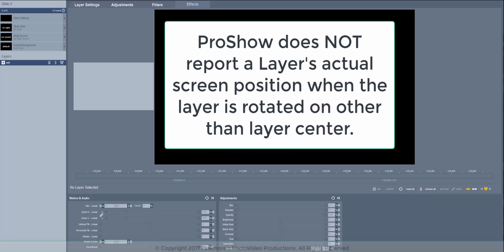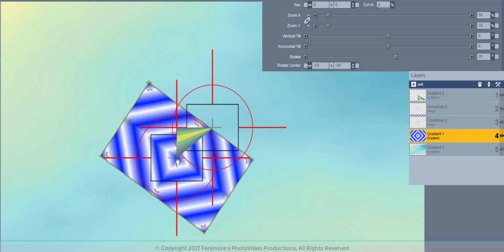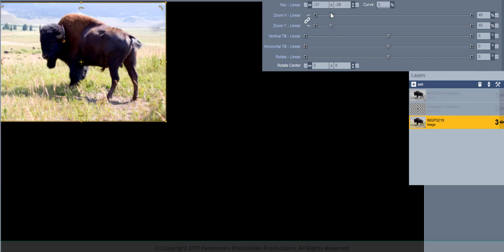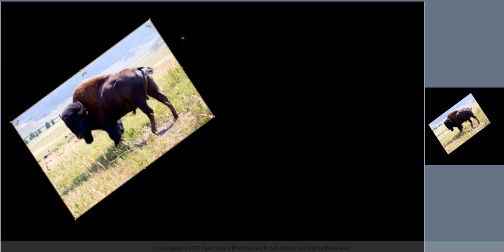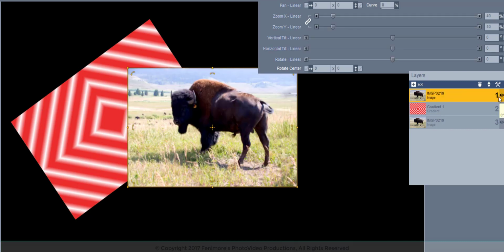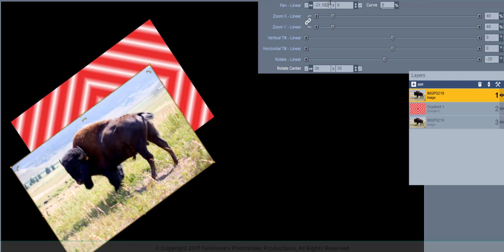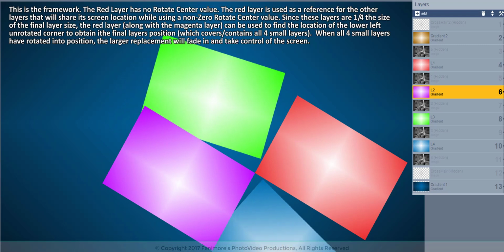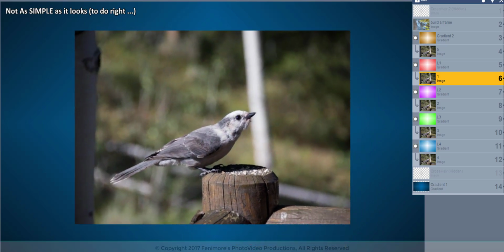A Simple demo of the ProShow Layer Location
Another example of a demonstration of ProShow's failure to report a layer's actual position when it has been rotated on a location other than layer center. This demo shows the use of FPVPs "Tools for ProShow" to calculate a layer's actual or adjusted position.